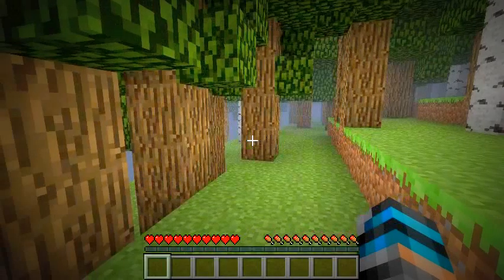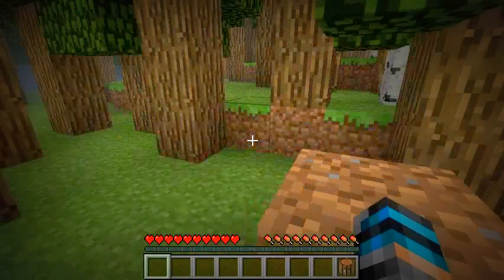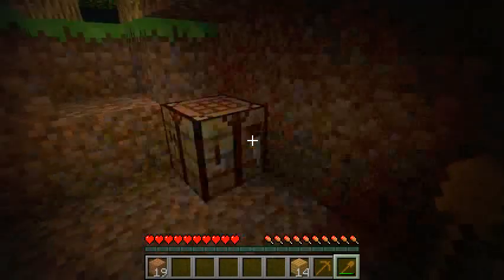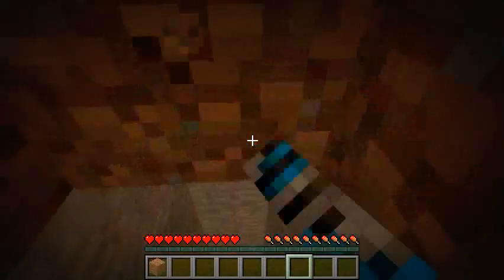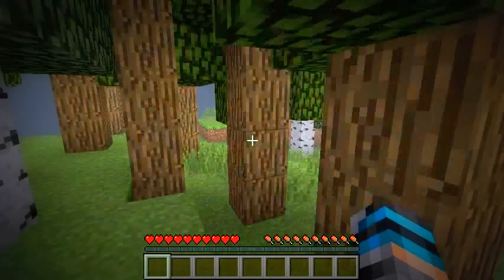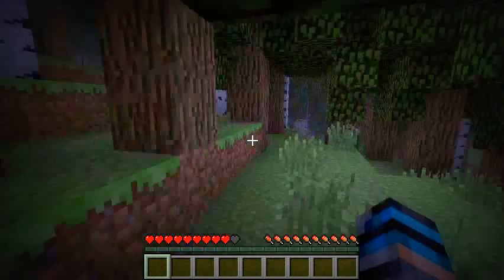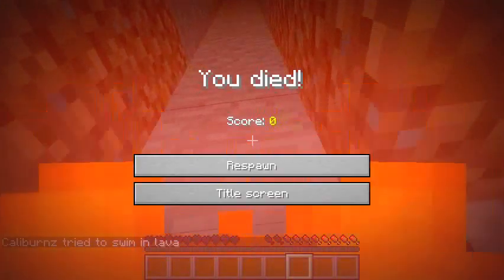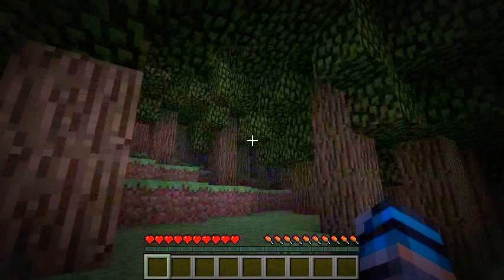How to Survive Minecraft ~ 2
Hello and welcome back! Today we focus on surviving in a kind of creepy forest that generated for me. So, we will learn how to survive in... The Woodlands!